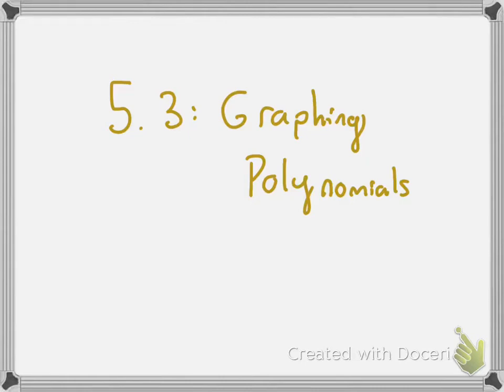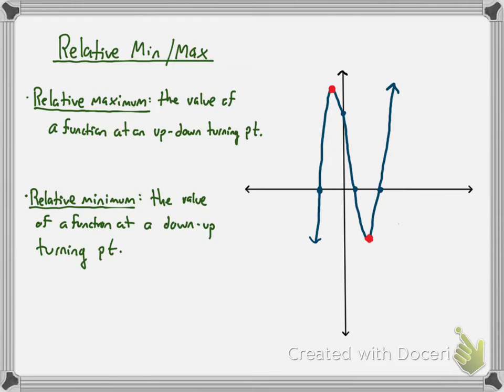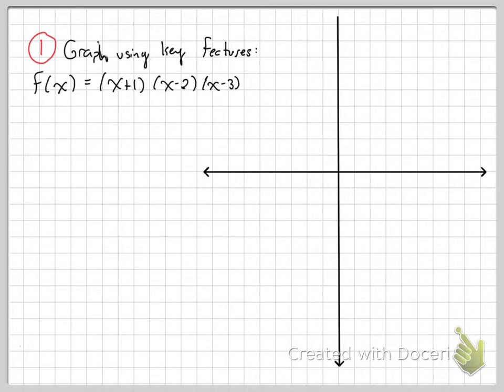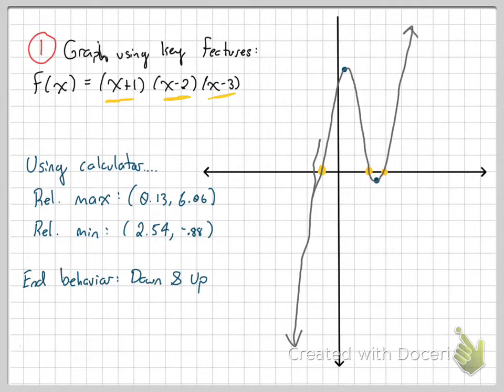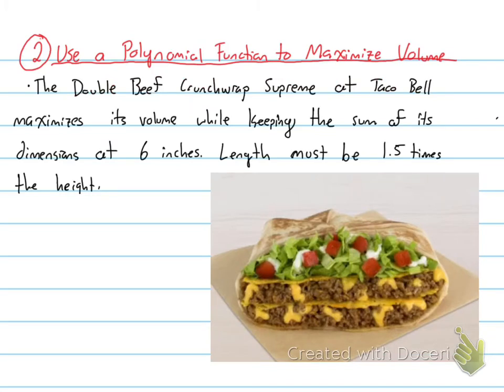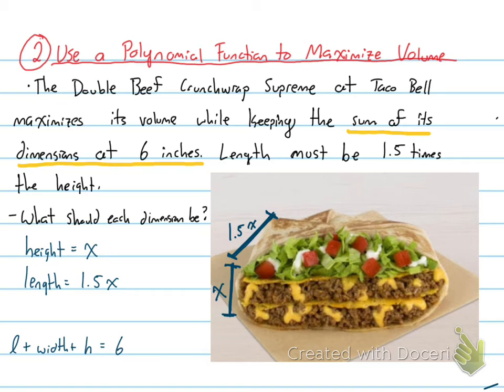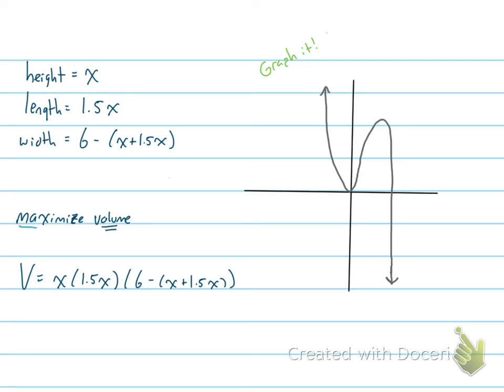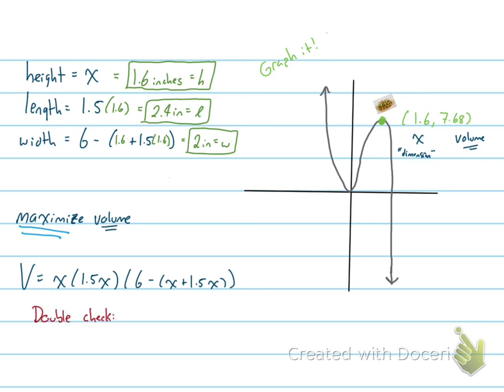(H) 5.3: Graphing Polynomials